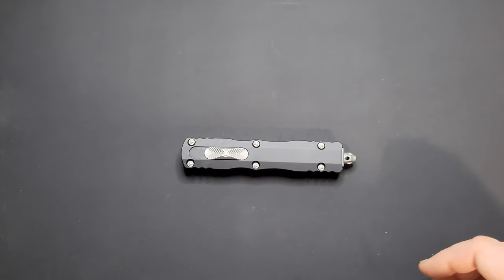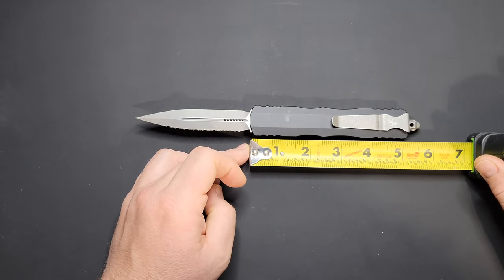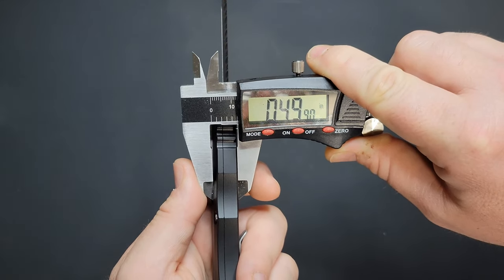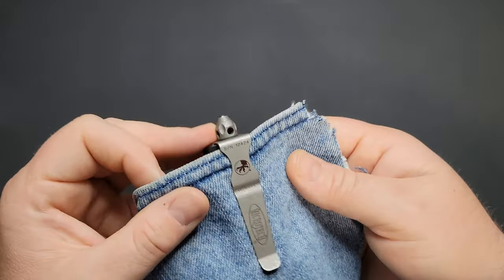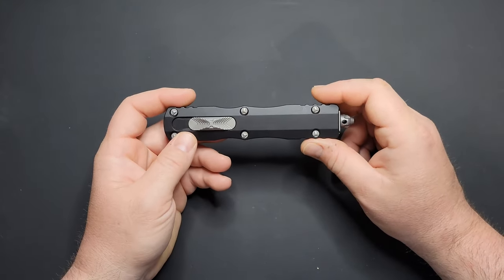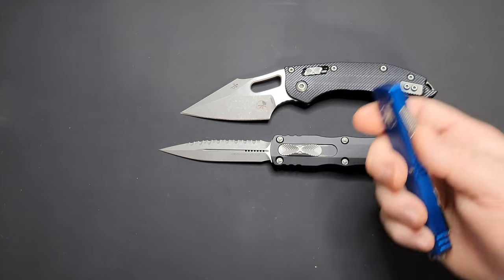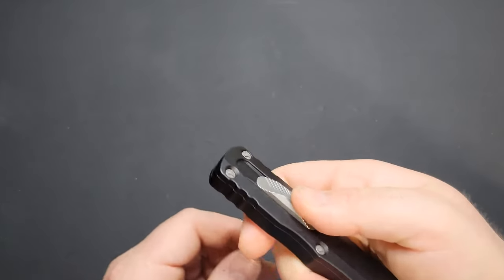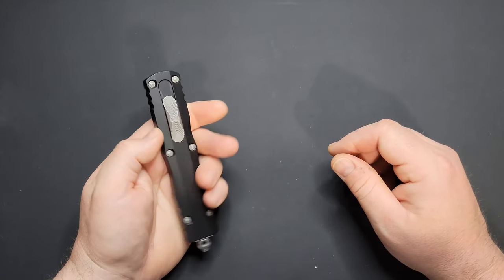Microtech Dirac Delta - Review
This is a review of the Microtech Dirac Delta OTF knife.